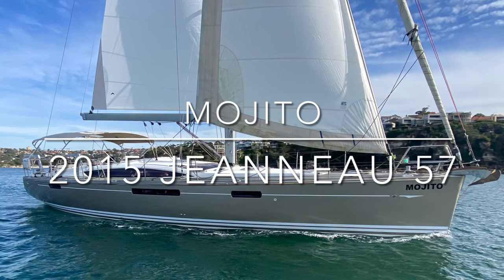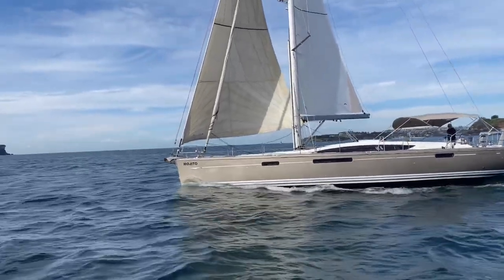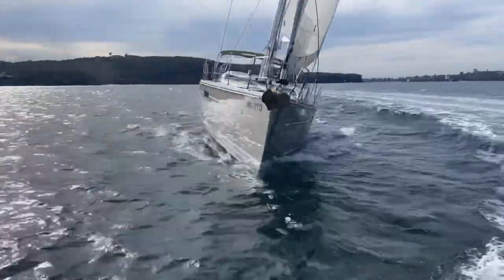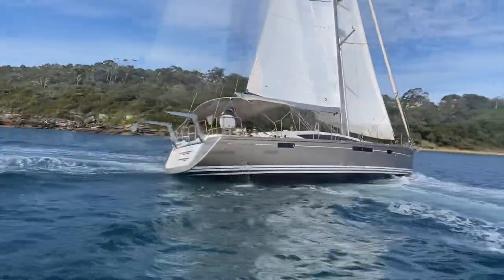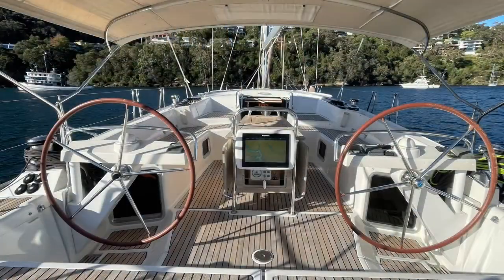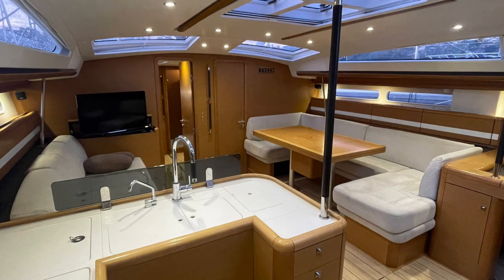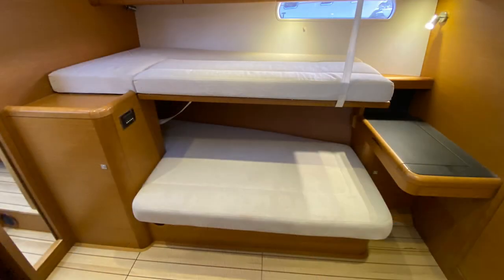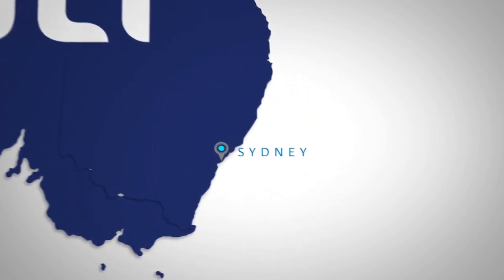JEANNEAU 57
** NOW SOLD **
Built by Jeanneau Yachts in France in 2015, 'Mojito' is a beautifully presented Jeanneau 57.

Ordered with nearly all the boxes ticked, Mojito’s specification includes an upgraded 140hp shaft driven diesel, Onan 9.5kva genset running a full electric galley and Cruisair Multizone reverse cycle air conditioning. An electric furler runs her J1 and an easily controlled furling cutter rig sits inside. All sailing winches are electric and her main is in mast and brand new. A very simple and efficient davit system controls her RIB tender.

Her layout is exceptionally versatile. From the stern, her full beam owners cabin and ensuite is incredible. A raised saloon allows great vision and light and her slightly sunken galley to port and aft is usable and well specified. Her forward cabin can be partitioned to form two guest cabins with pullman bunks and separate heads, or a massive forward cabin with four berths and two heads. Forward of the heads is a V-berth or deck accessed storage.

Her cockpit was designed for lounging. With a massive Bimini, Dodger and clears the entire cockpit can convert into a completely protected space.